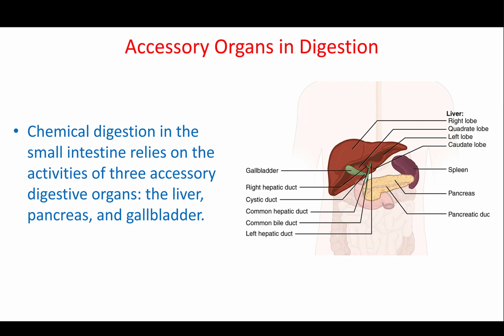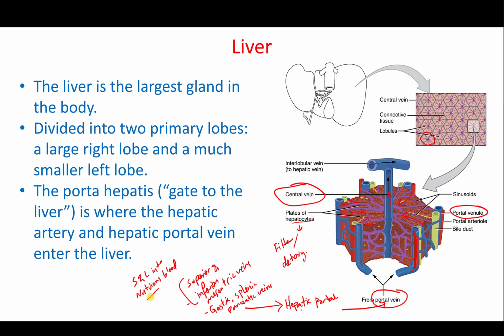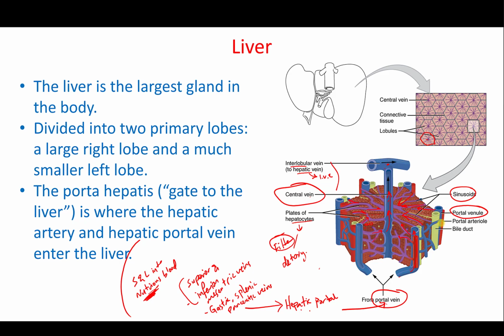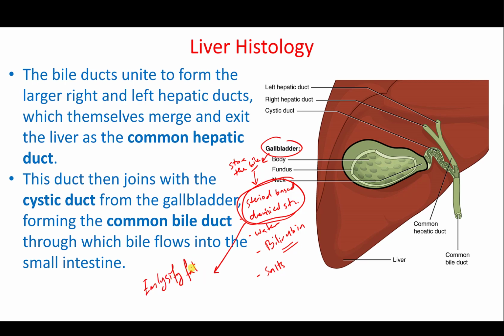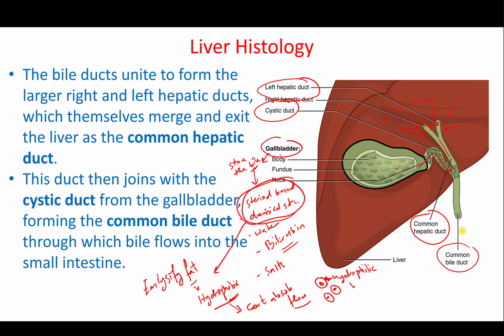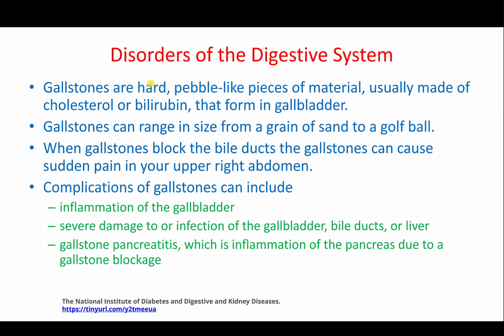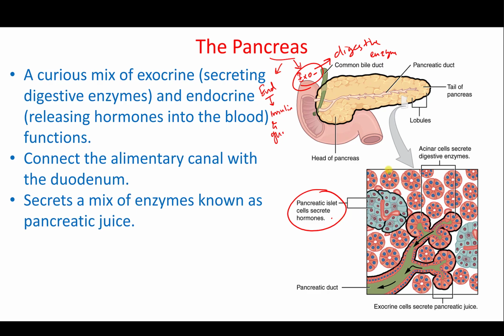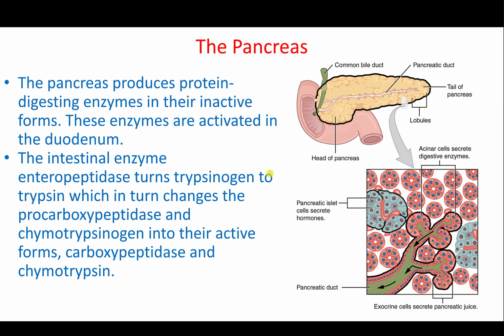Digestive system- Part 5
Liver, Gallbladder,  and Pancreas
A&P2